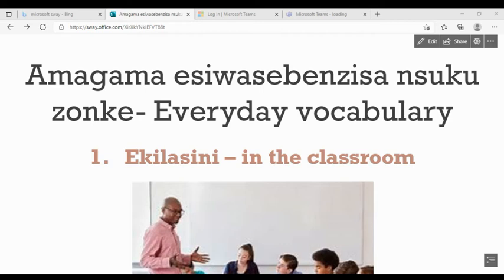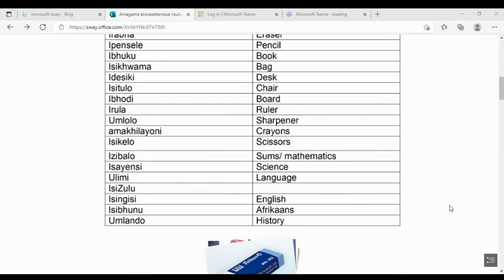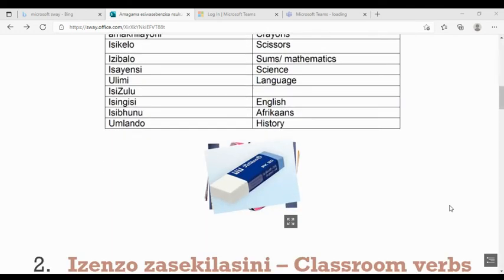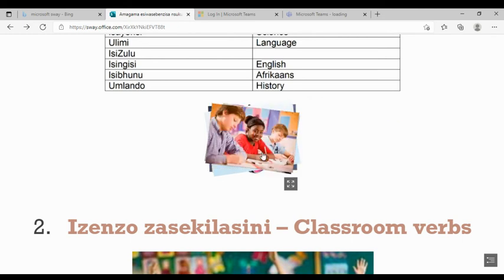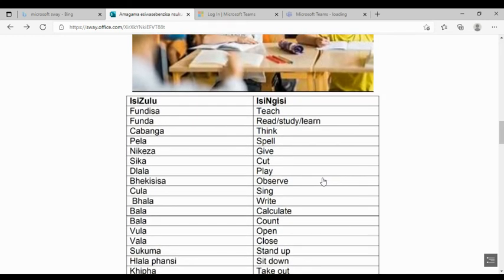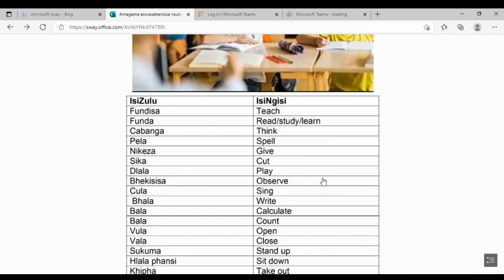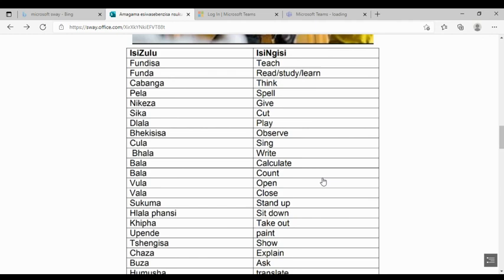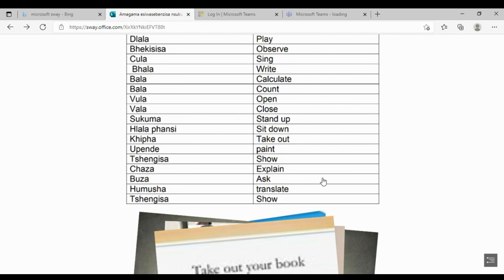Amagama esiwasebenzisa nsuku zonke ekilasini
Learn the vocabulary used in the classroom